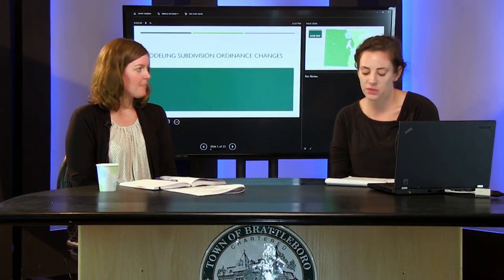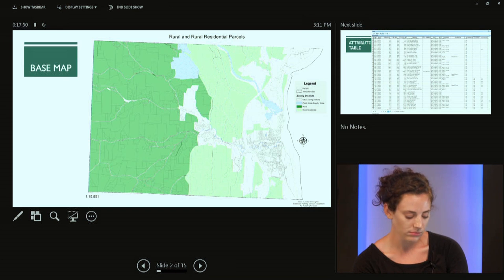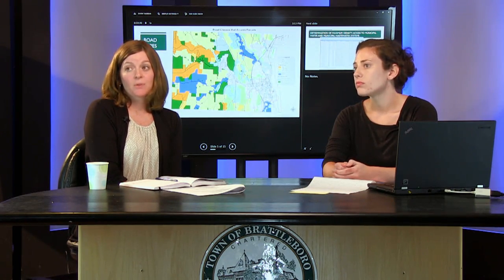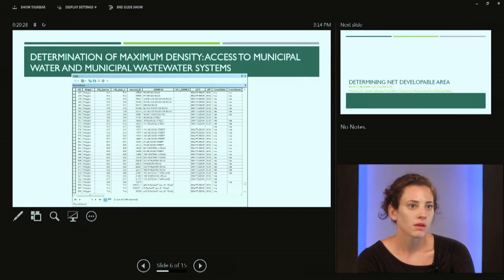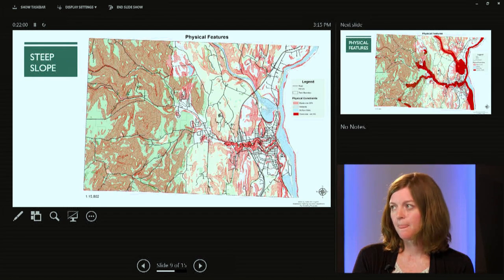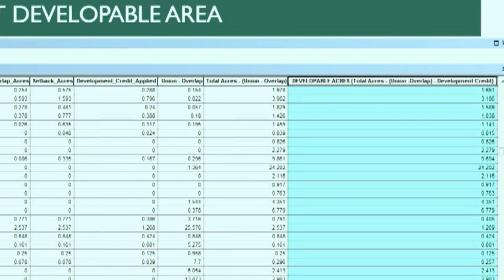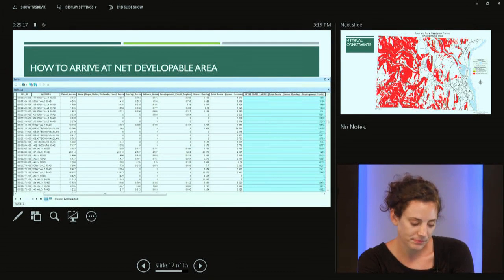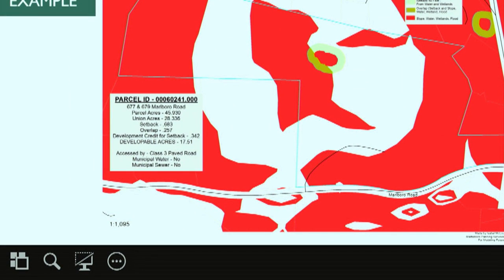Planning Dept. GIS Intern Isabel McLoughlin 8/26/13